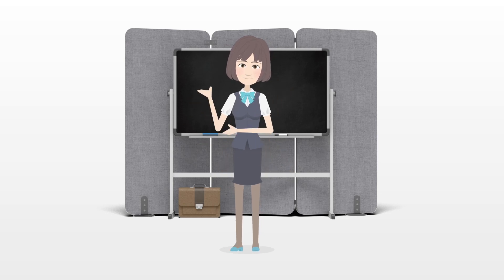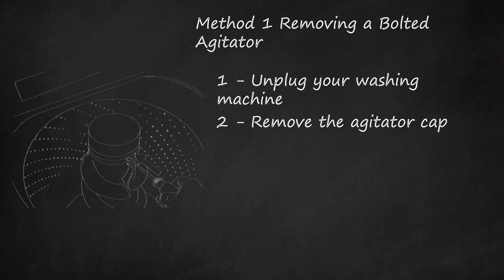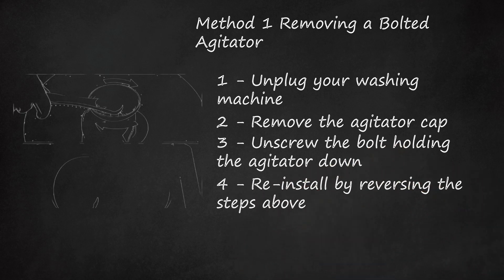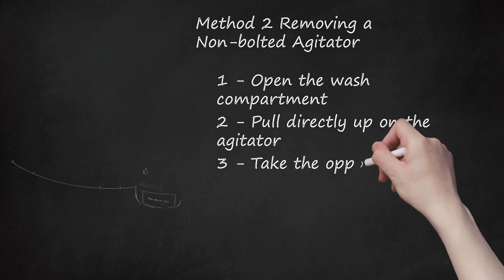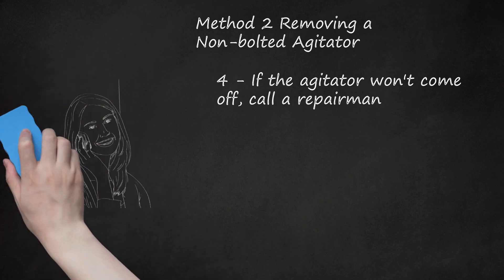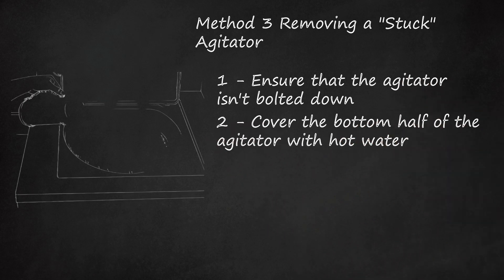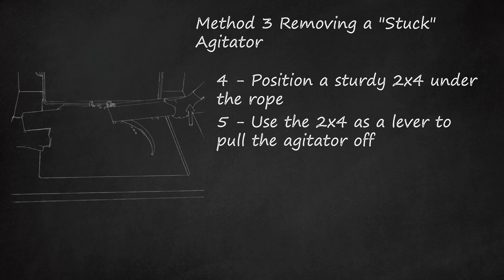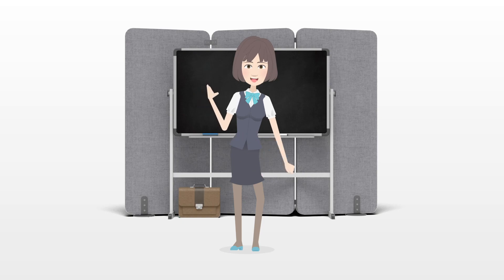Safe Agitator Removal: Step-by-Step Methods for Bolted, Non-Bolted, and Stuck Agitators in Washing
The video provides instructions on agitator removal for both bolted and non-bolted agitators in GE washing machines. Method 1 involves unplugging the machine, removing the agitator cap, unscrewing the bolt, and reinstalling the agitator. Method 2 details the removal of non-bolted agitators by pulling upward with force and lubricating the shaft underneath. Method 3 addresses stuck agitators, emphasizing the importance of ensuring it's not bolted down before attempting removal. The process involves covering the agitator with hot water, securing a loop of rope around it, placing a 2x4 under the rope, and using it as a lever to pull the agitator off. The video advises against excessive force and highlights that agitator issues may not be the sole cause of washing machine problems. The instructions stress safety precautions throughout the process, including unplugging the machine and seeking professional help if needed, with GE's customer service contact provided.